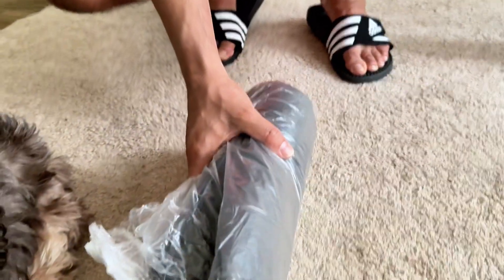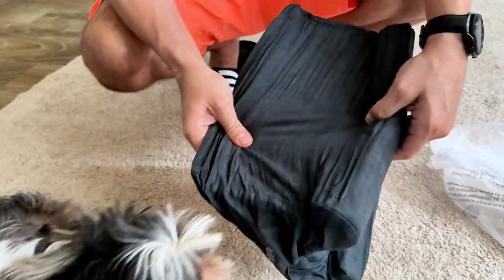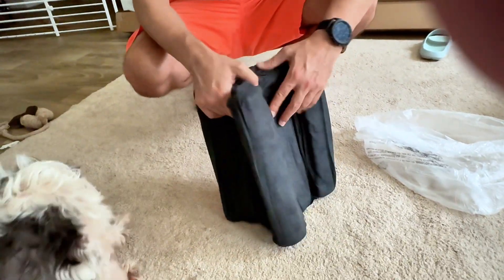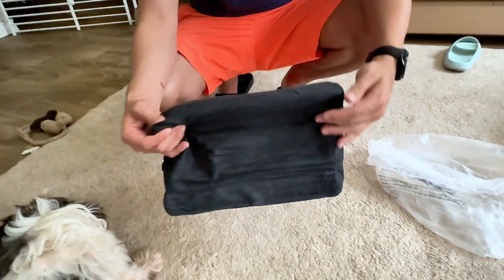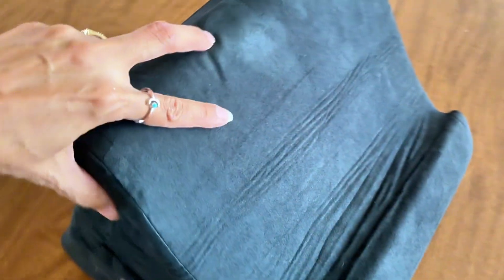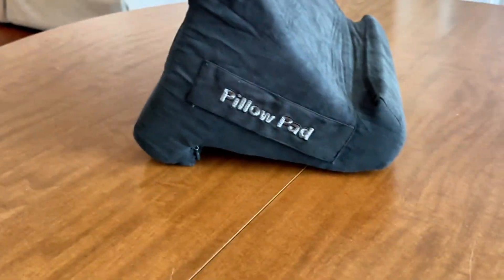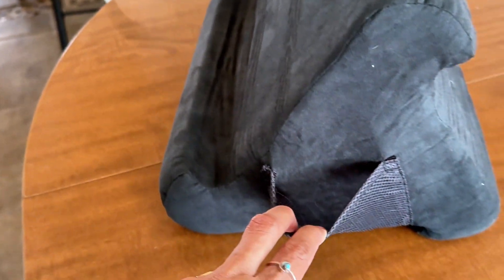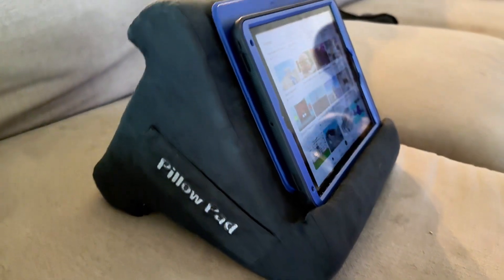Did Packaging ruin the Ontel Angled Pillow Pad for Tablets? Addressing the 1 star Amazon reviews.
Find the items in my videos here:
amazon storefront

INSTAGRAM/FACEBOOK/TikTok / @thestoryoffive

I love to buy gadgets and review them so that you can see what you are getting. I love making our home a home.